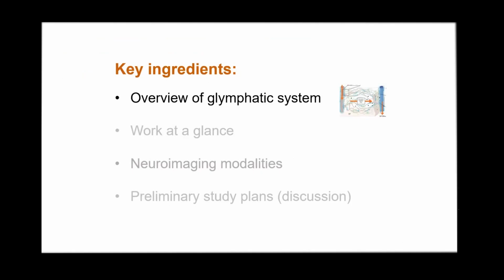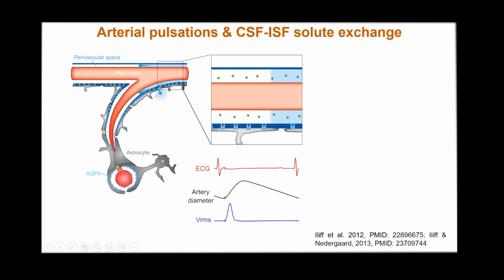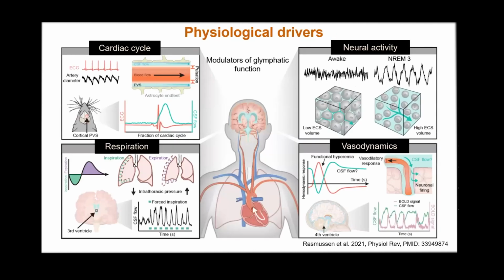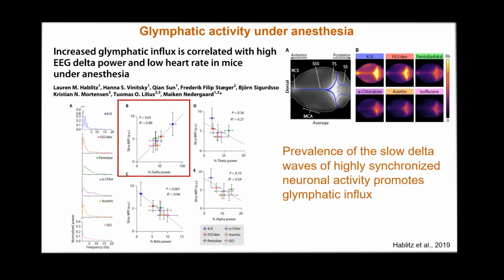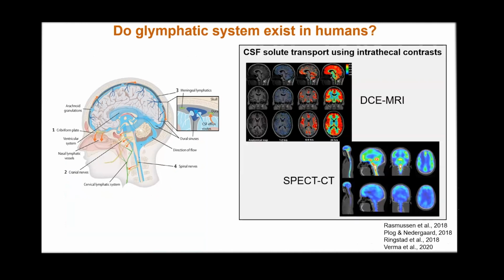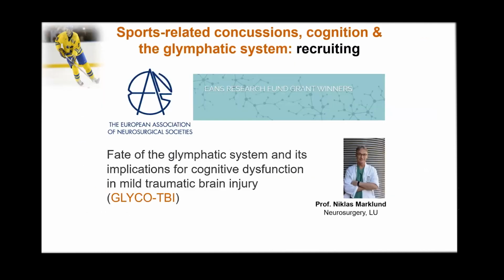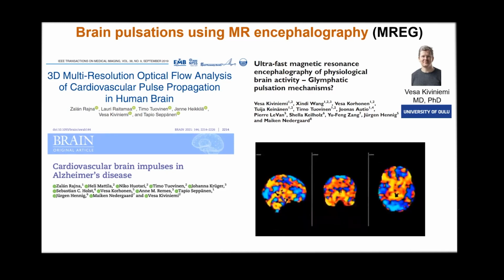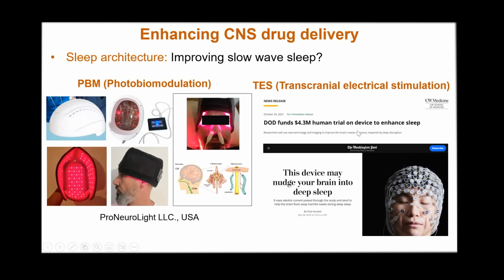Nagesh Shanbhag - Brain fluid transport: towards a conscious exploration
The central nervous system (CNS) lacks a lymphatic system, instead, the glial lymphatic ('glymphatic') system serves as a brain-wide solute clearance system. Cerebrospinal fluid (CSF), the filtrate of this system, after its production in the brain ventricles, gets circulated from periarterial spaces, through the brain parenchyma, and out into perivenous and perineuronal spaces, ultimately clearing solutes from the neuropil into meningeal, nasal and cervical lymphatic systems (Fig. 1 & 2). This system is thought to be the driving force for solutes such as amyloid-beta and tau, both of which are implicated in neurodegeneration. Cerebral arterial pulsations, cardiac systole, respiration, slow wave sleep (NREM) and brain vasomotion serve as key drivers of this clearance. Recent studies have shown that CSF is a major source of water for oedema in stroke and cardiac arrest. Although explored extensively in rodents, the glymphatic system exists in humans too (Fig. 2) and can be investigated using tools such as MRI, SPECT-CT and NIRS. Exploring the glymphatic system warrants the use of currently available multi-modal neuroimaging modalities. Some potential conditions include those that result in an impairment of cerebral autoregulation, altered consciousness, oedema, space-occupying lesions, altered neuronal activity, cerebral venous obstruction, cerebral vasospasm, and neuroinflammation. Besides, the effects of anaesthesia, psychedelics, neuromodulation, and meditative paradigms are other key areas that warrant detailed exploration from a glymphatic perspective.